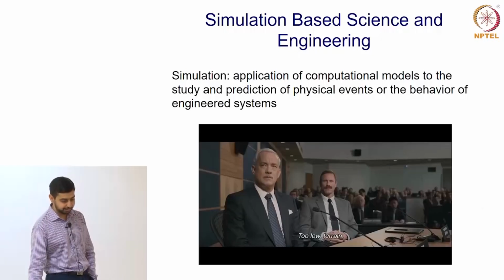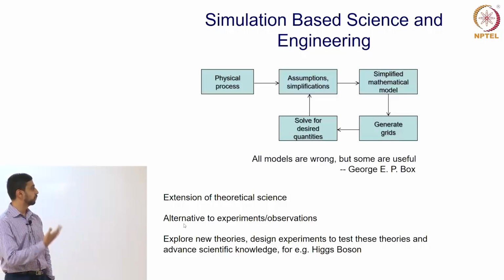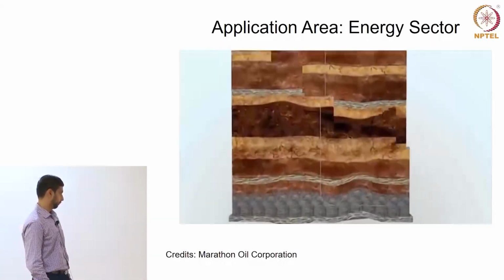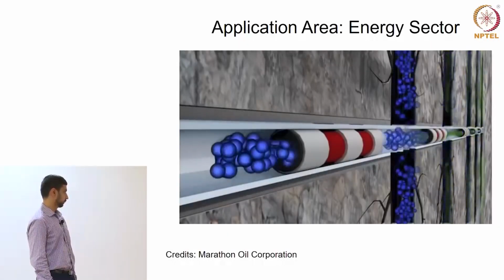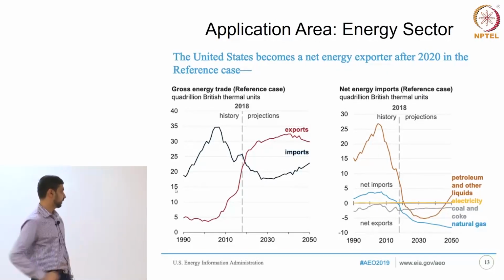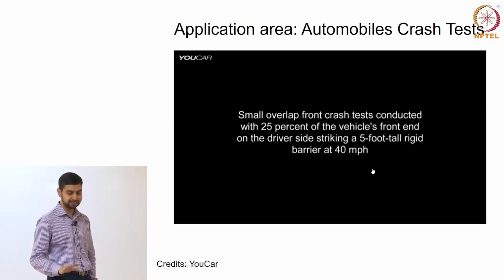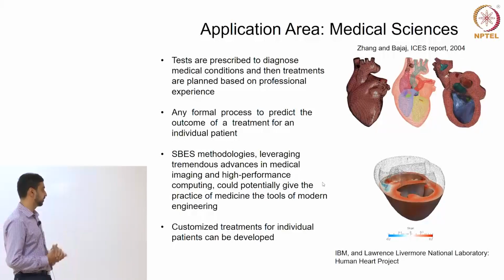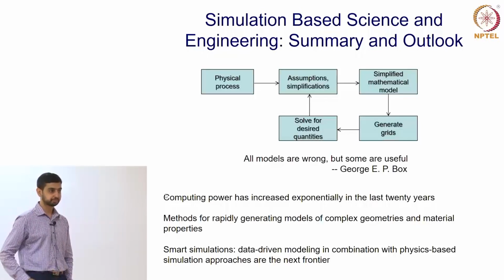An Overview of Computational Science and Engineering